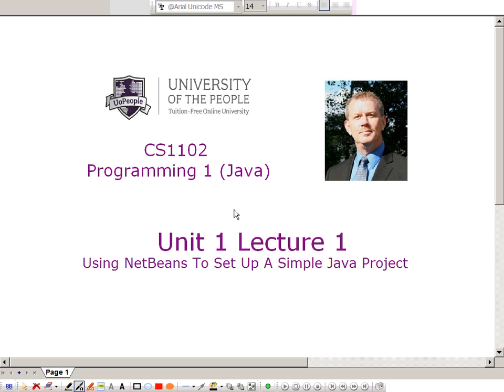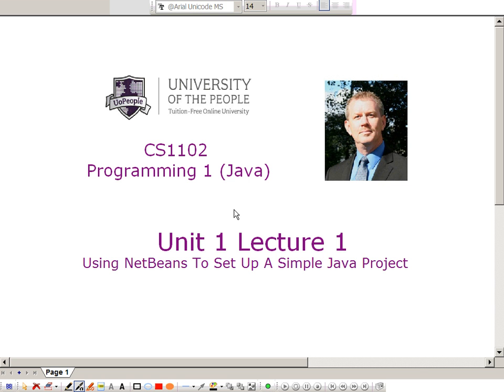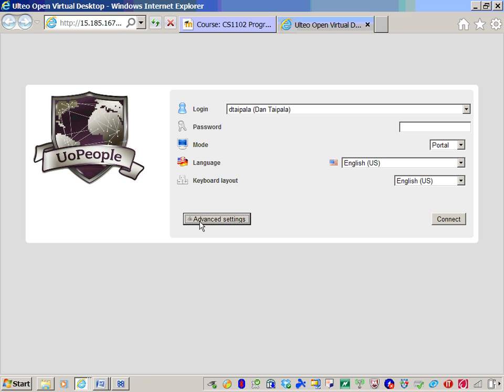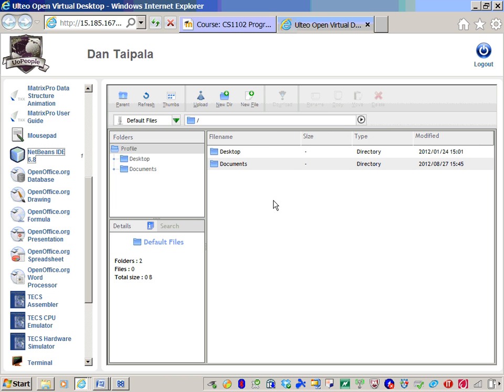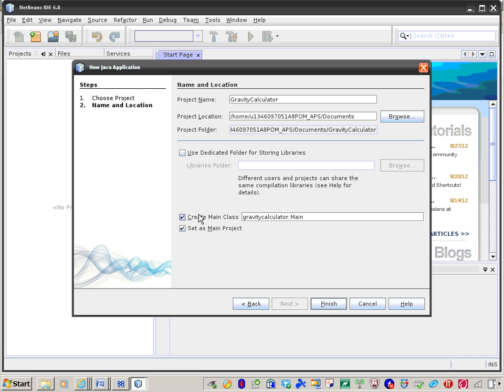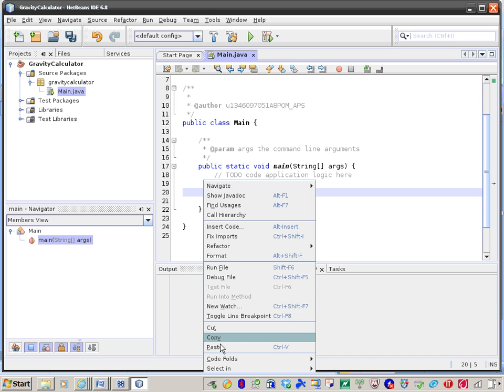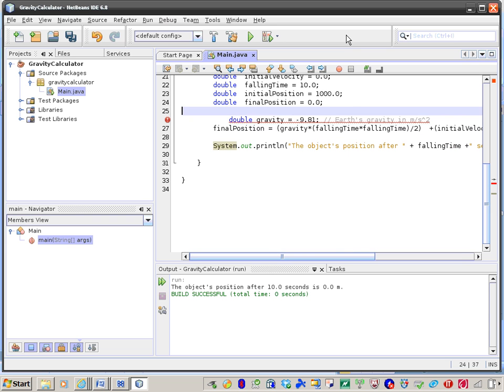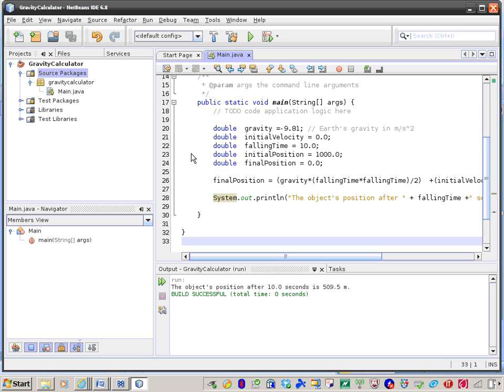CS1102 Unit 1 Lecture 1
The unit 1 lecture from Dr. Dan T.